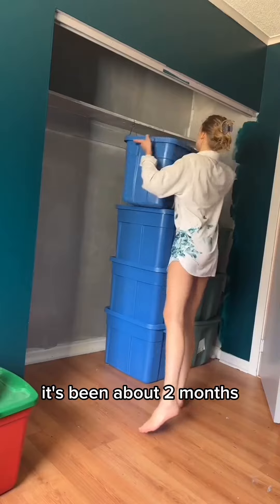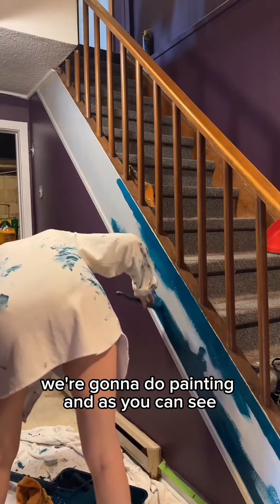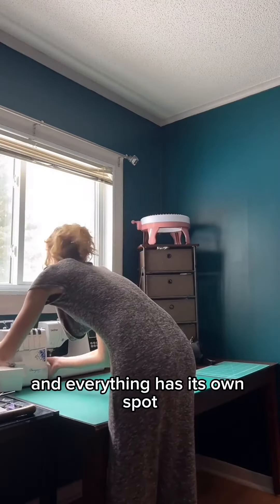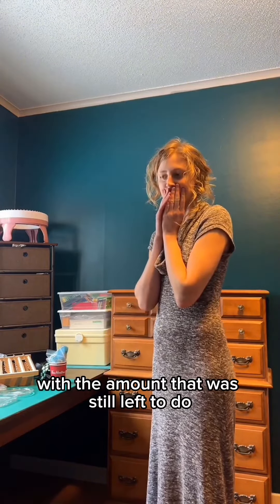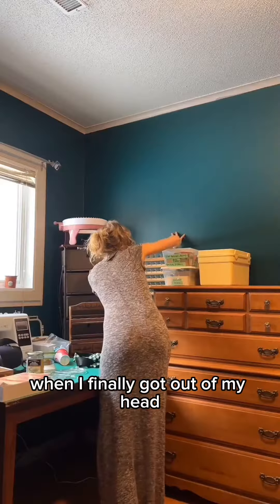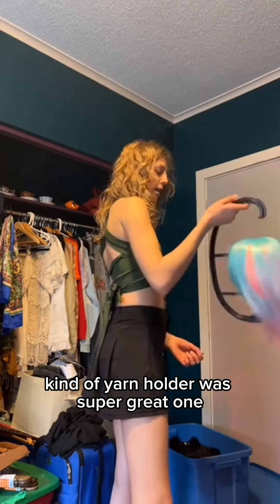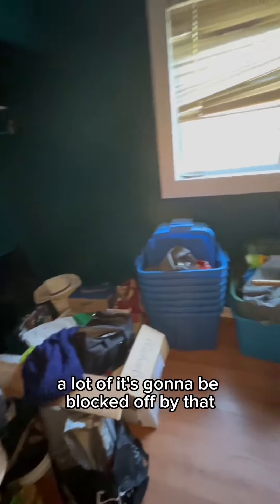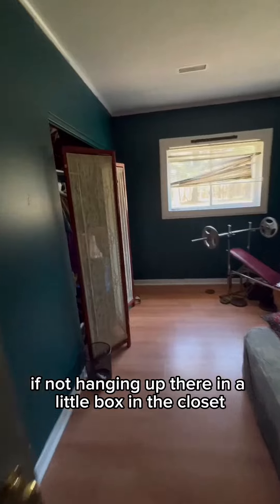Apartment Makeover update #9 (crafts room)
loving efficient use of wall space for
storage😎